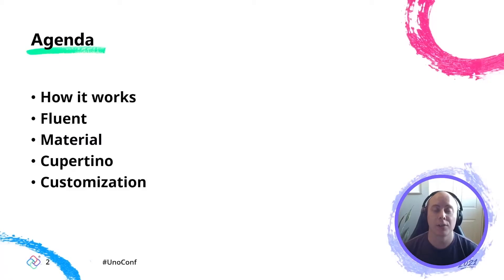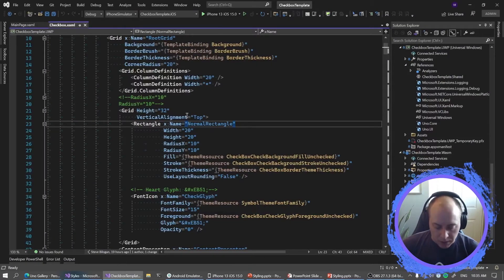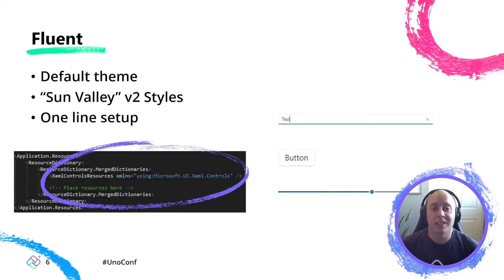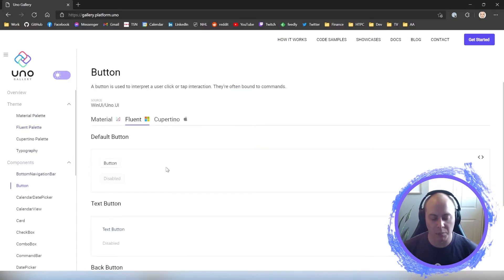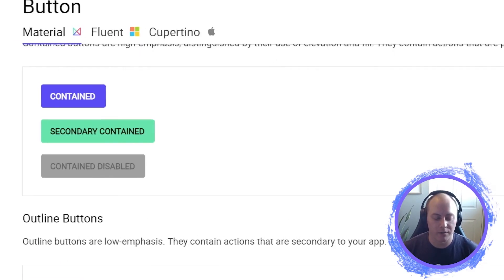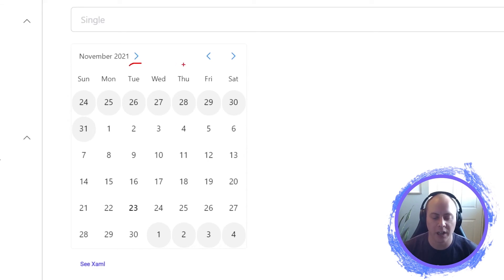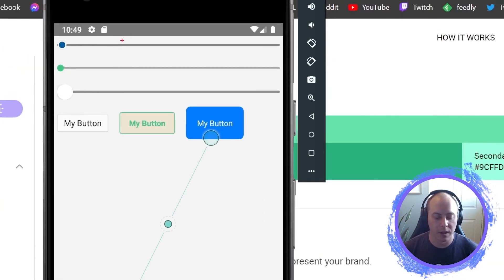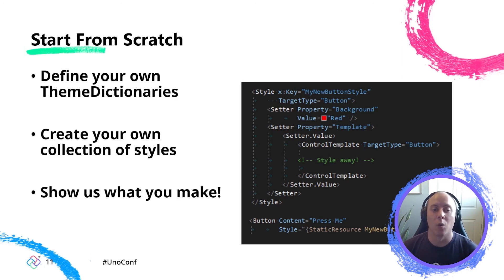UnoConf 2021 - Styling Uno Platform Apps with Steve Bilogan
This session will show you the different Uno Platform components that go into crafting a beautiful UI. We will begin with simple layouts and styling, then show you some animations and interactions that come with our Material and Cupertino Design Systems.